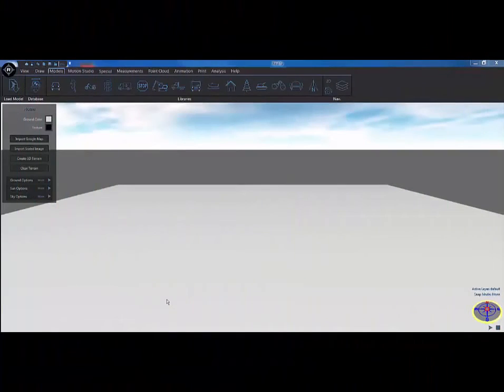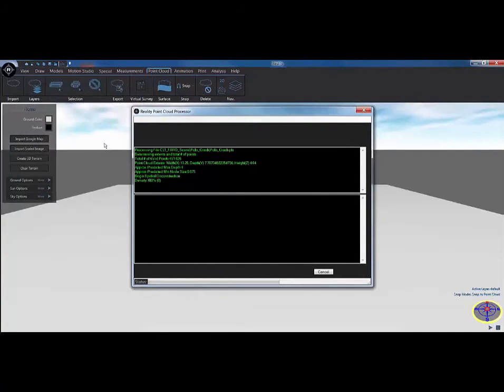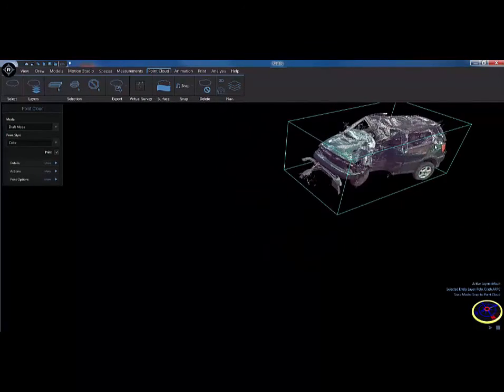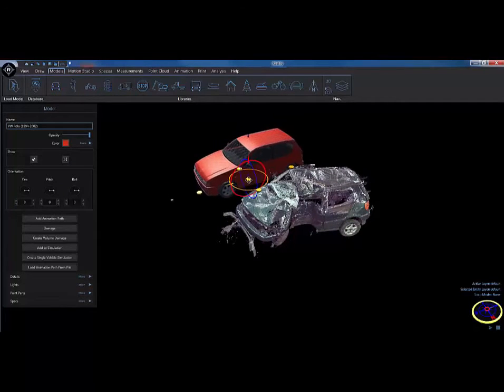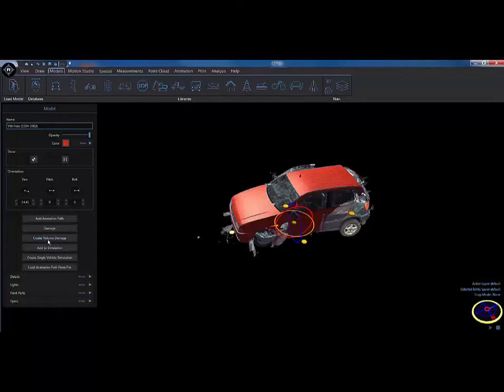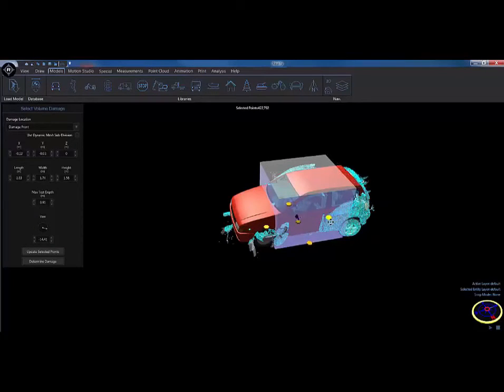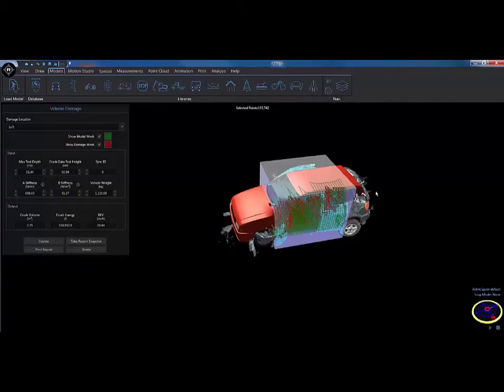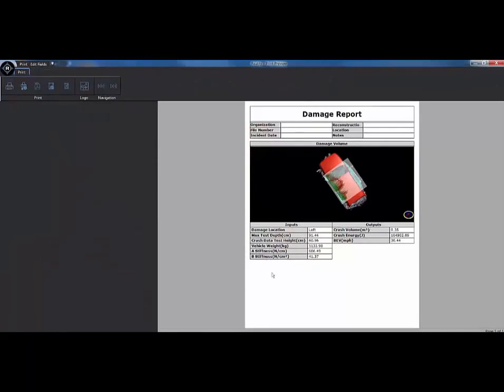FARO Reality Training Results ARAS 360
This is a short movie to show the results of the exercises done during FARO's Application Engineer Si Horton's Reality training